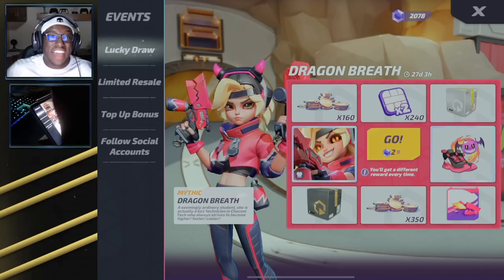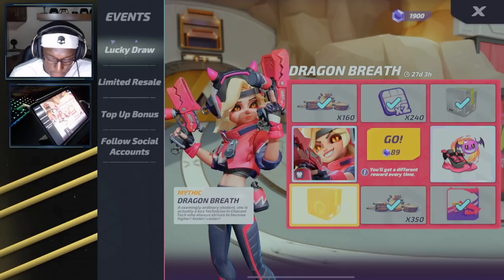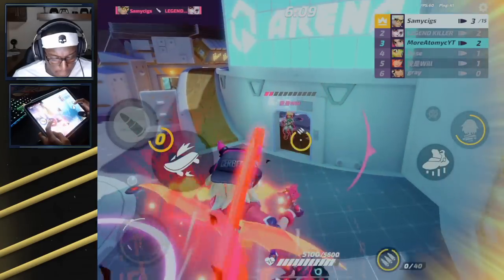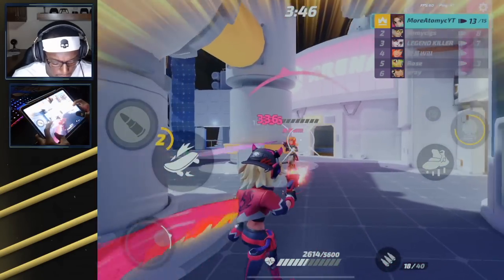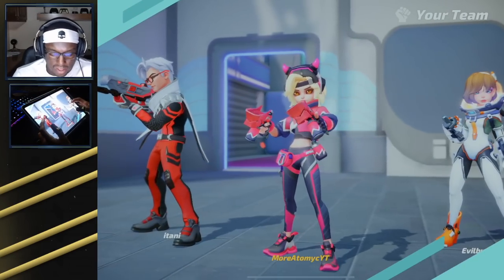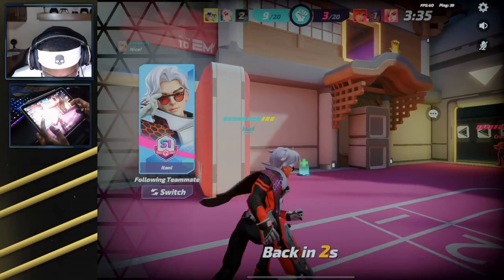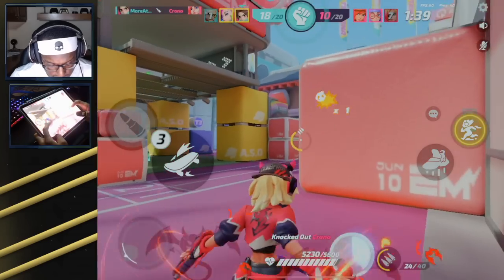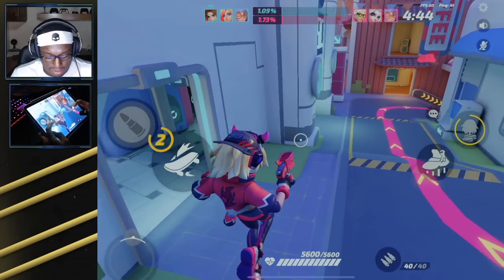BEST ALETA SKIN EVER! *NEW* Dragon Breath Lucky Draw Skin Gameplay! - T3 Arena